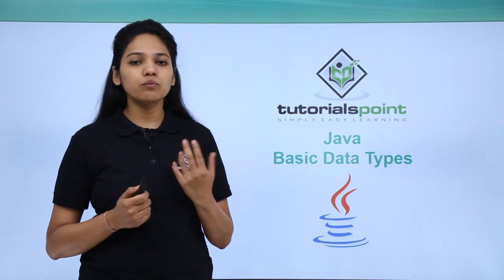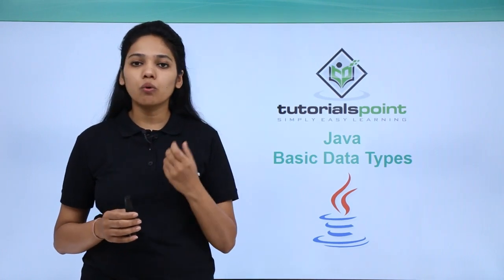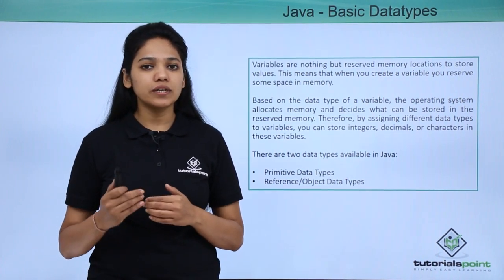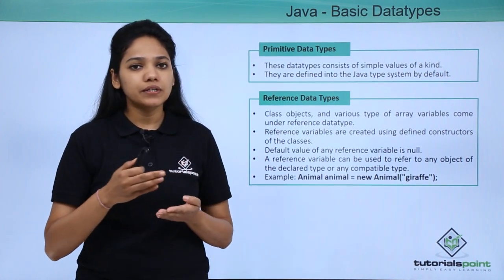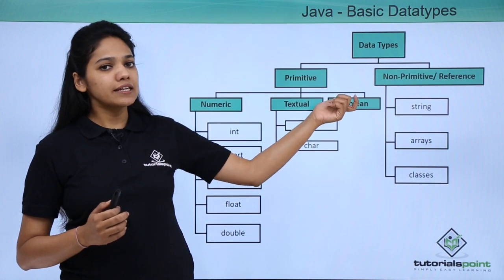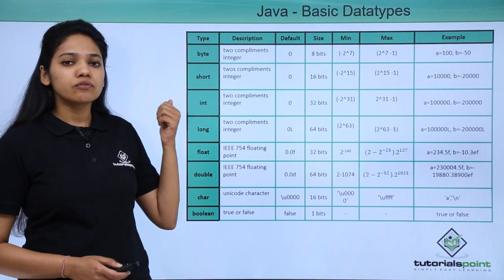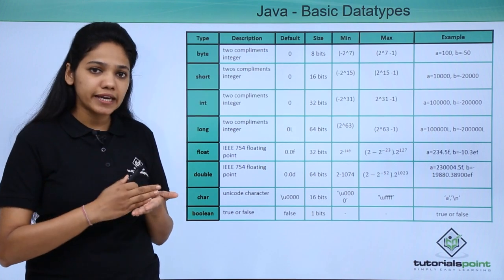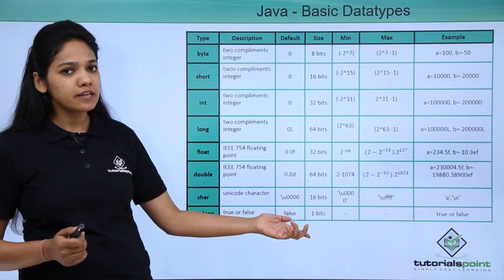Java - Basic Data Types